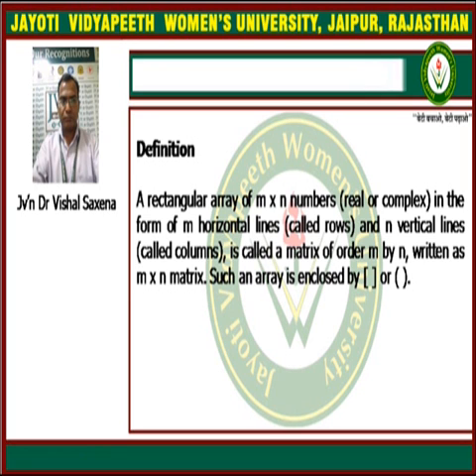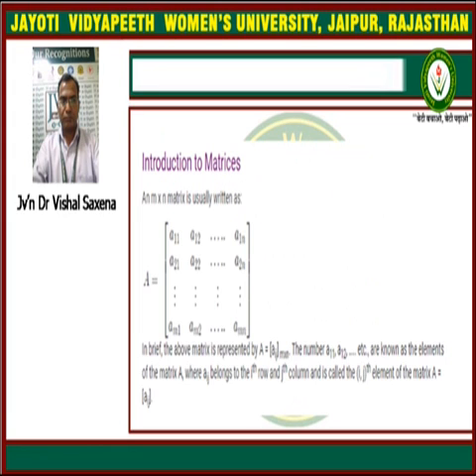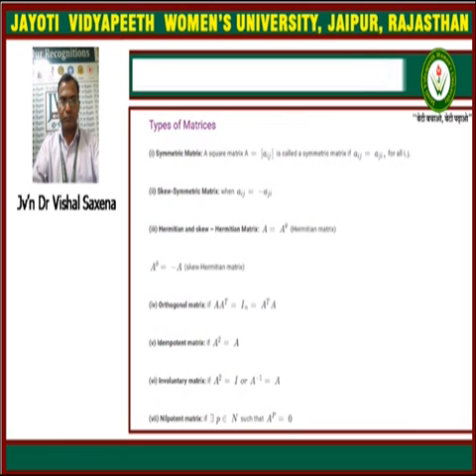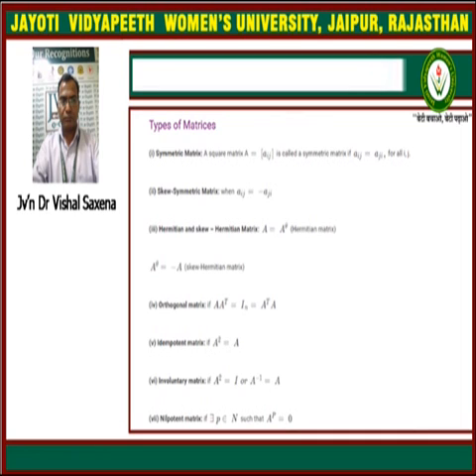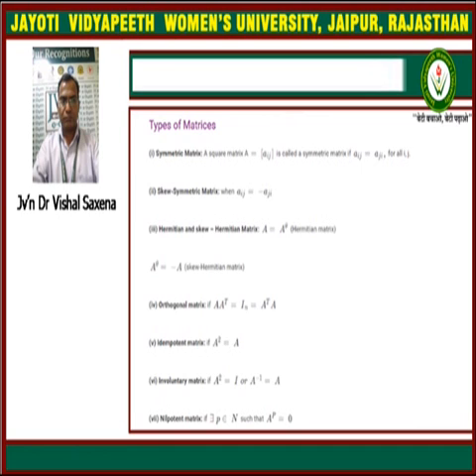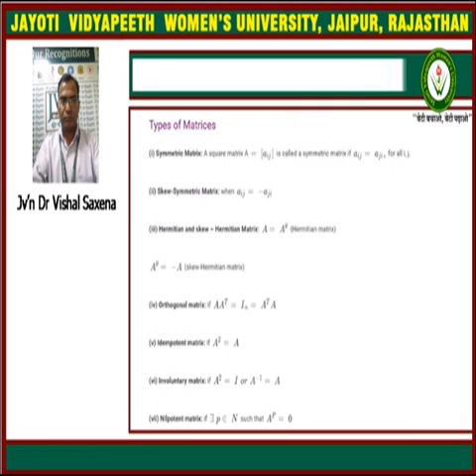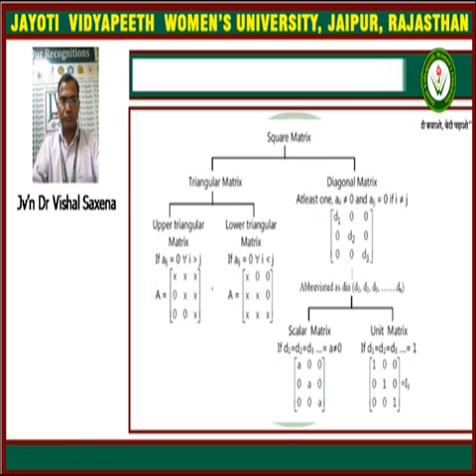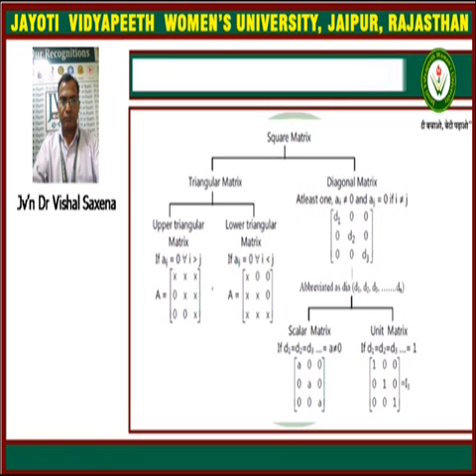Definition and types of Matrices